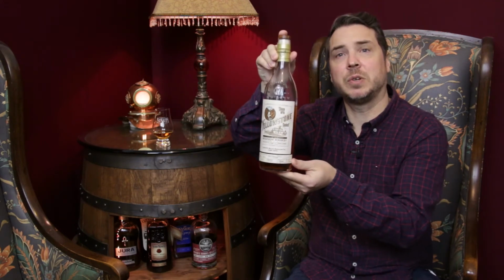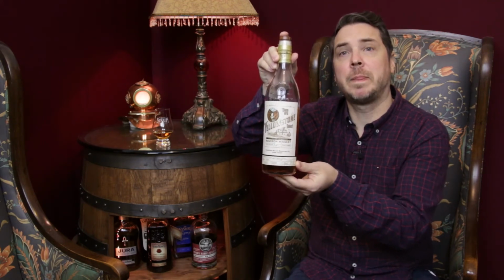Yellowstone Select Bourbon Review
Happy 2022 & Happy Whisky Wednesday! This week I explore your perfect Yellowstone bingeing companion; Yellowstone Select Bourbon! Enjoy!